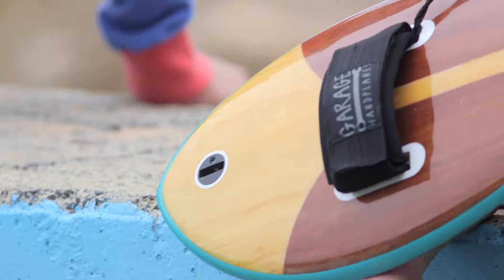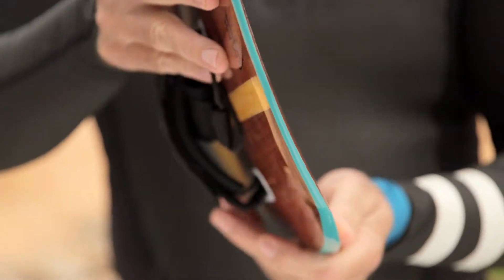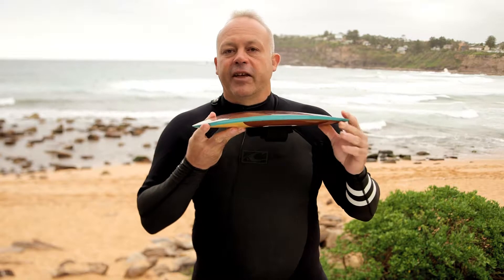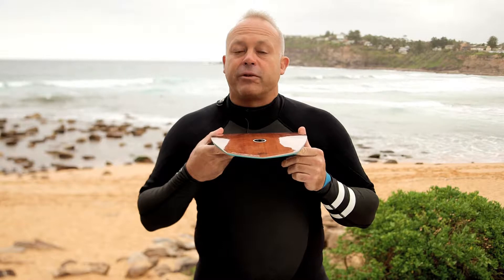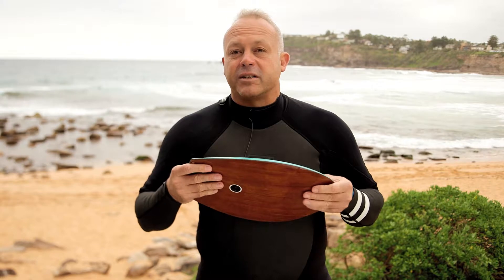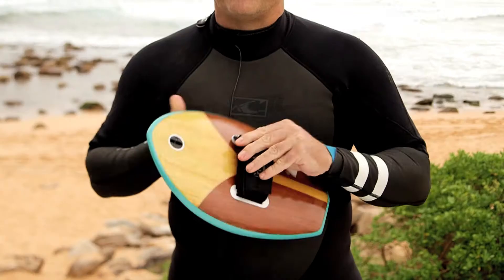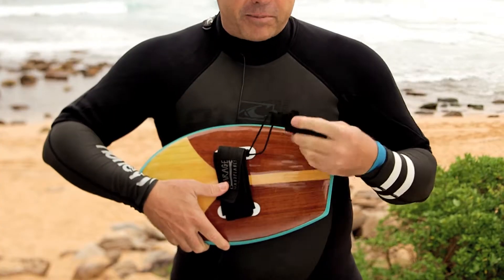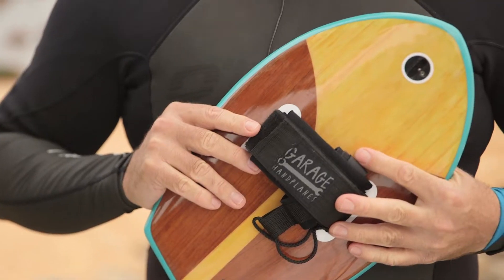Riva Series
The Riva handplane is designed for speed, control and manoeuvrability. Its lightweight EPS construction makes it easy to handle when paddling and duck diving, while adding buoyancy to create extra lift when planing. A refined rail in the diamond tail reduces spray and creates superior control, offering excellent hold in steeper faces.

An excellent handplane for intermediate surfers wanting to take their bodysurfing to the next level, the wide planing area and fully adjustable strap also make it a great entry-level model for younger surfers.

FEATURES:
• Broad nose template to assist steep take-offs, planing and trim.
• Wide planing area to create superior lift, increased length of ride and enabling you to trim through flatter sections.
• Thinned, hard rail leading into a refined diamond tail, allowing for critical hold in the barrel and on steeper faces.
• Sculpted concave section which improves wave hold, increases planning surface and enables amazing drive.

Song: SHAKE IT UP
Album: Rise Like The Sun
Band: Band of Frequencies
Written by Shannon Sol Carroll
Label: Low Pressure Productions